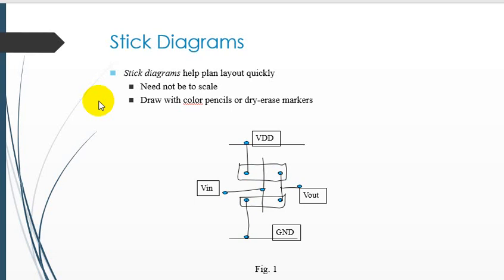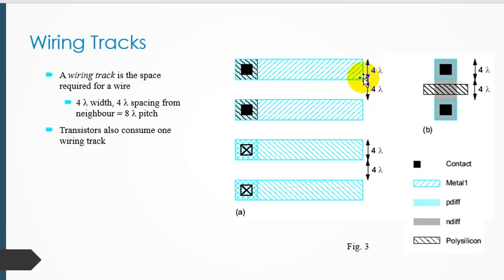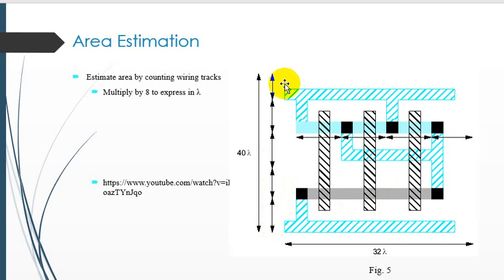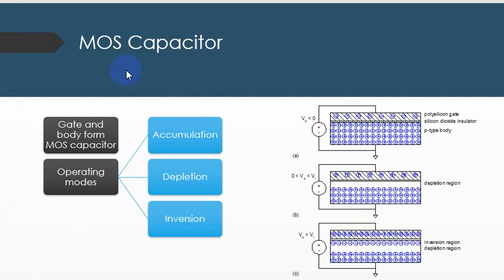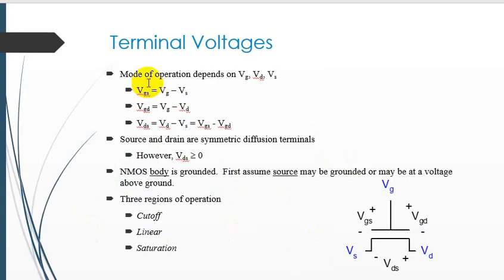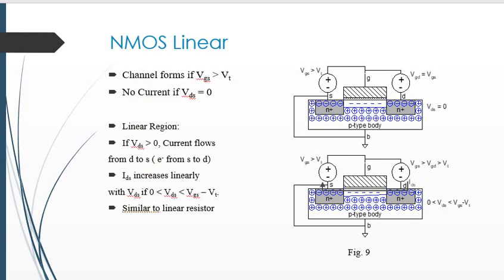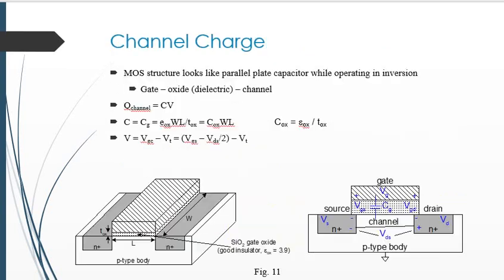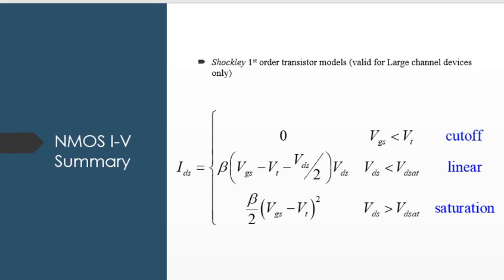VLSI-Design (Lecture 4)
Stick Diagram, Long I-V characteristic